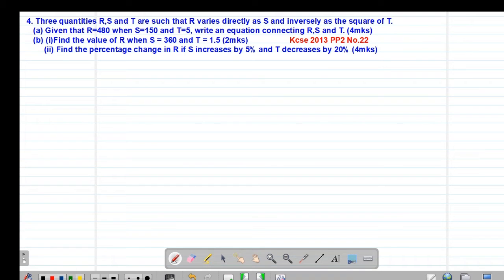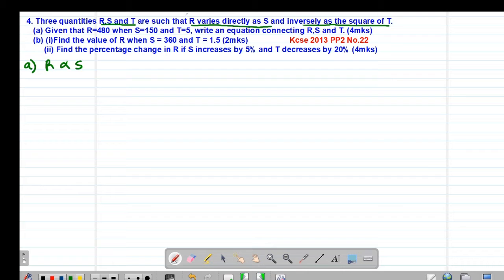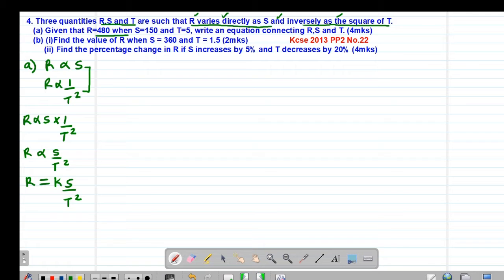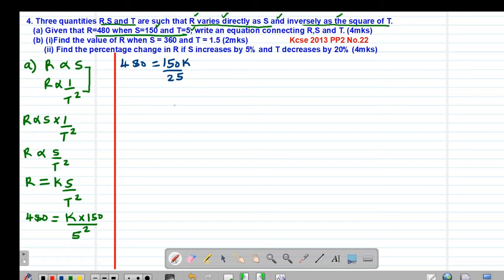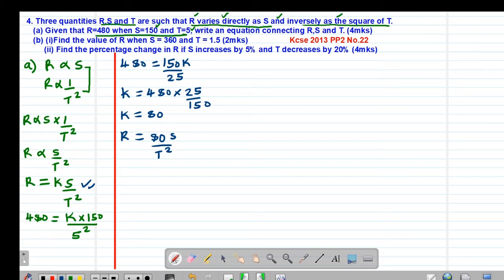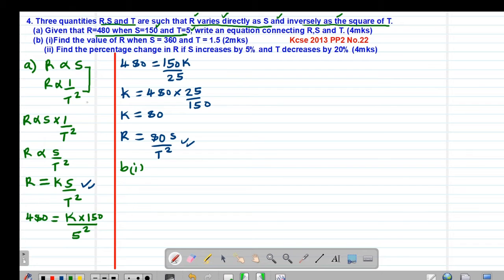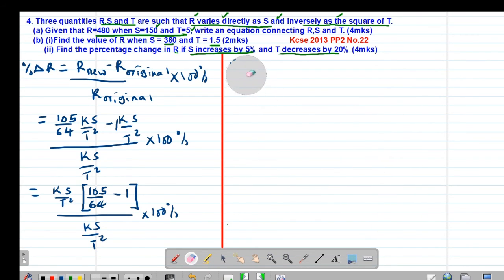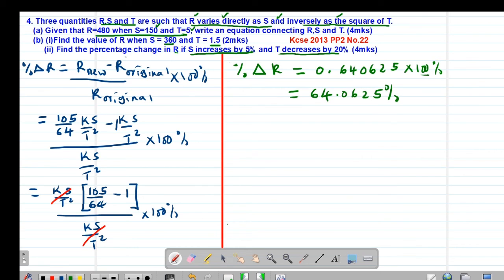FORM 3: FORMULA AND VARIATION: LESSON 8 (KCSE 2013 PP2 NO.22)